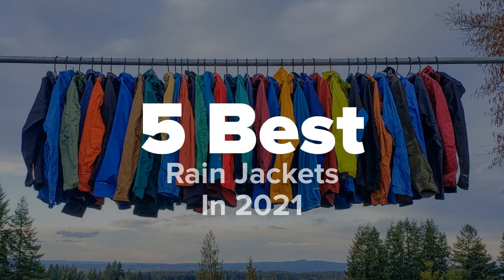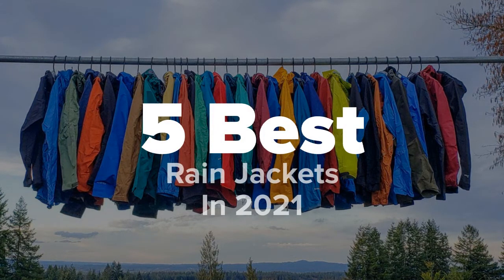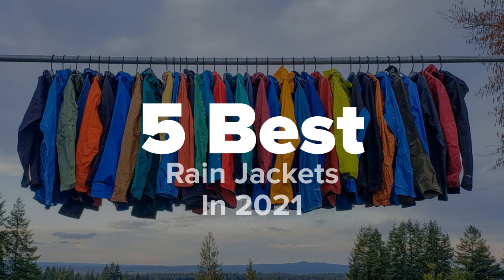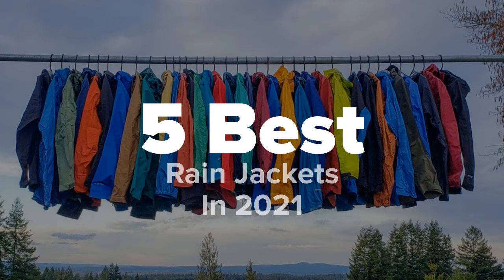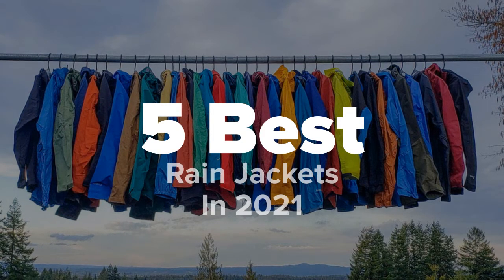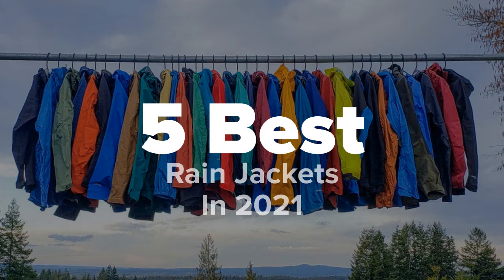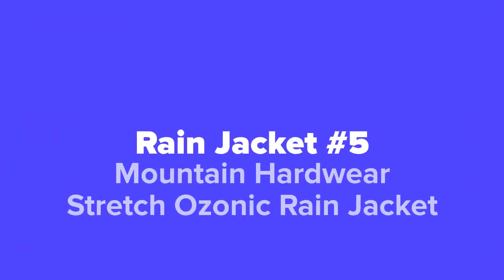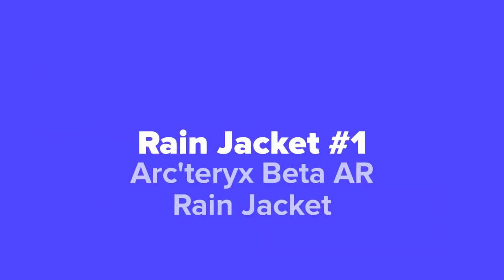Best Rain Jackets in 2021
Links to the best rain jackets we mentioned in this video:

1. Arc'teryx Beta AR Rain Jacket -

2. Arc'teryx Zeta SL Rain Jacket -

3. Outdoor Research Helium Rain Jacket -

4. Marmot PreCip Rain Jacket -

5. Mountain Hardwear Stretch Ozonic Rain Jacket -

5 Best Products is a participant in the Amazon Services LLC Associates Program, an affiliate advertising program designed to provide a means for sites to earn advertising fees by advertising and linking to Amazon.com. As an Amazon Associate I earn from qualifying purchases.